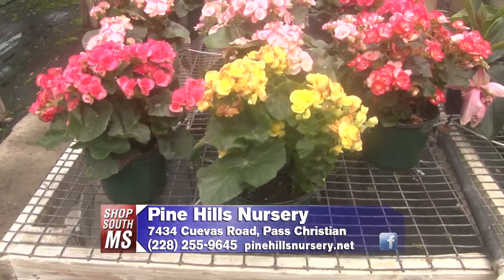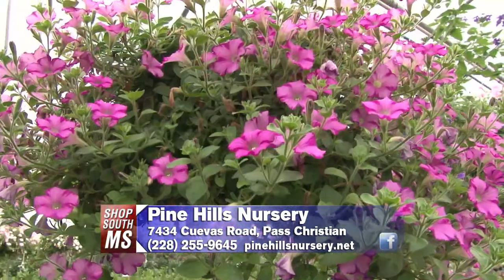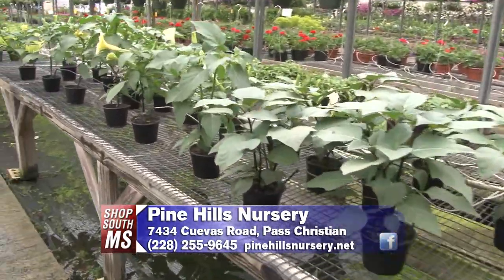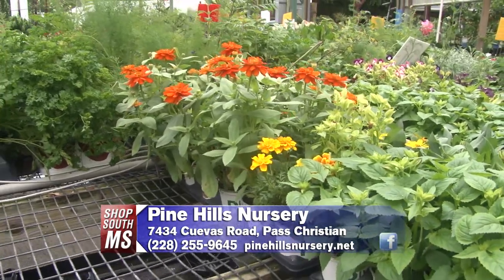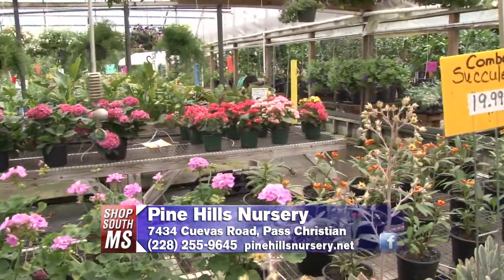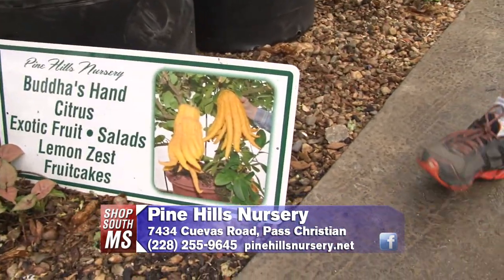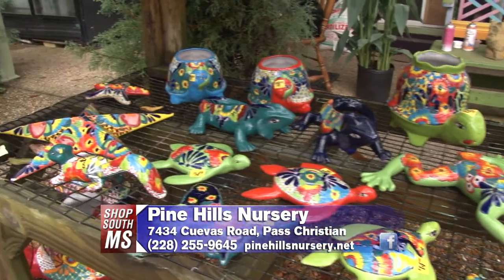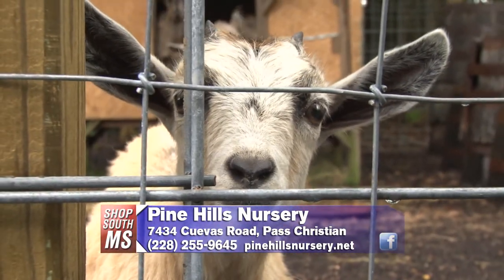Shop South Mississippi - Pine Hills Nursery